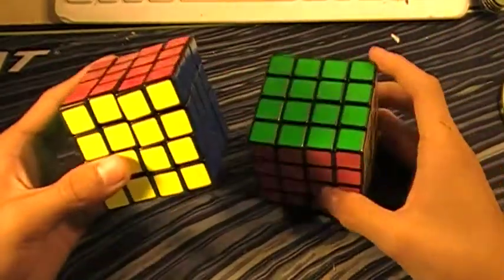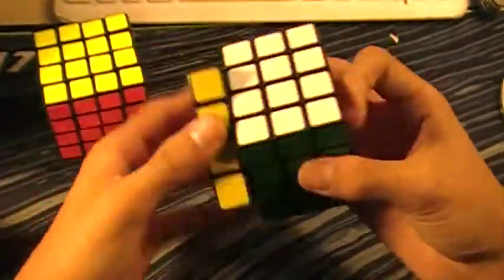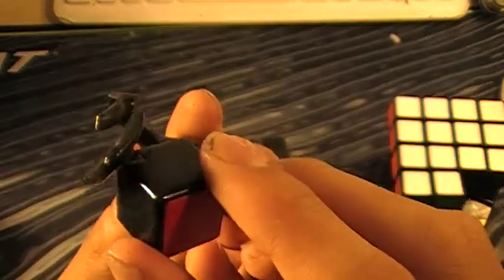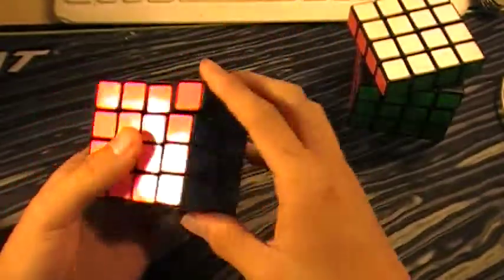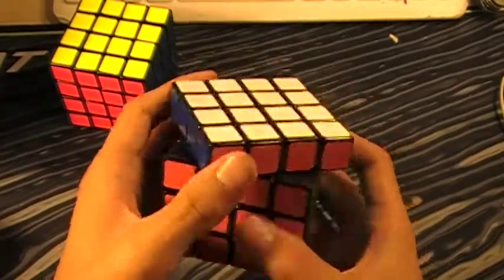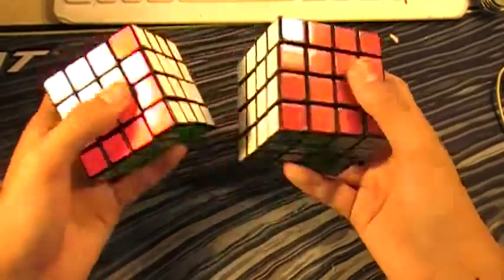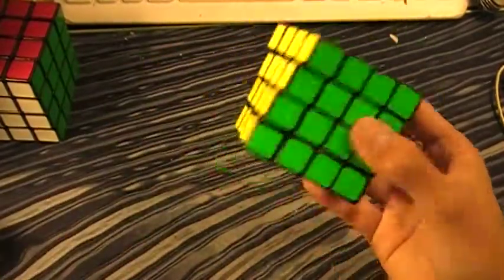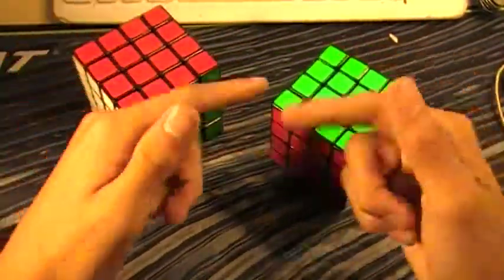Comparison between Dayan+Mf8 4x4(regular sized) and Shengshoou 4x4 v3(Fully modded)